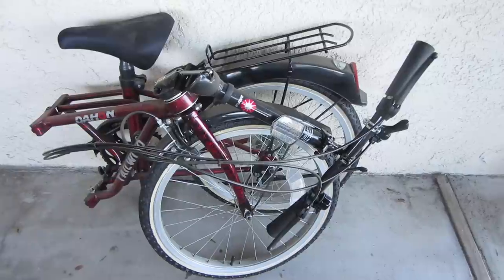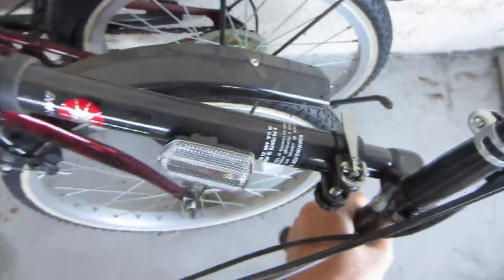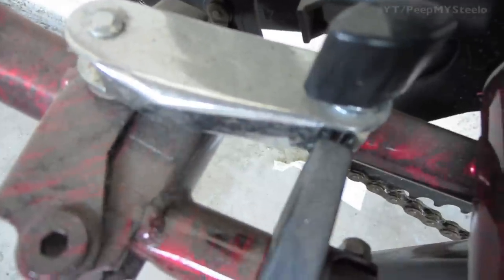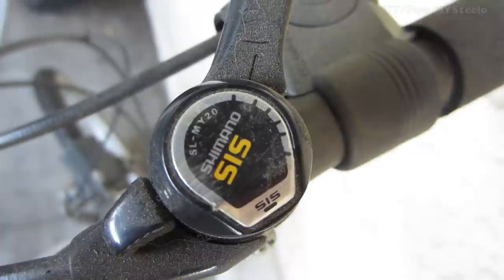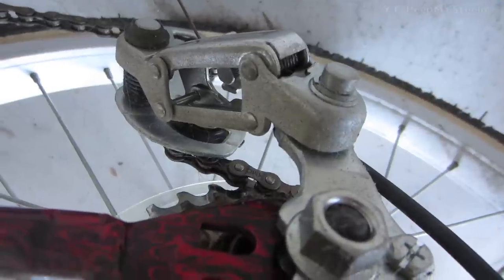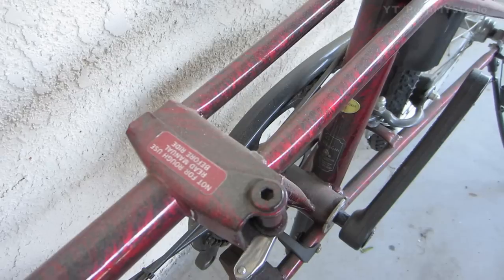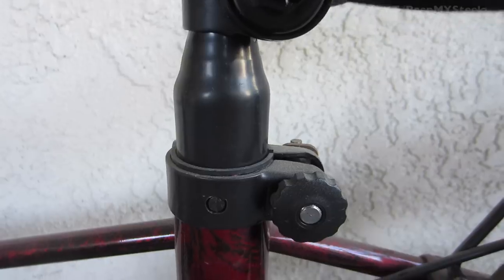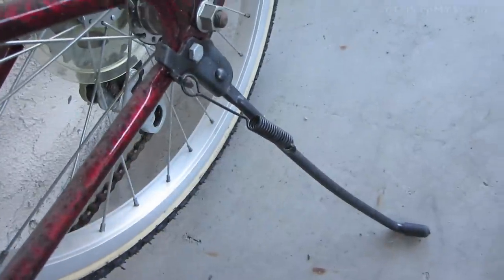Dahon Folding Bike Tailwind in Best Foldable Bicycle Design Like Brompton or Citizen Bikes Brands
A Dahon folding bike is one of the best known name brands in foldable bicycles like Brompton and Citizen just to name a few.  These folding bikes are great for portability and convenience with storage and space-saving needs.

Link to a Dahon POP Folding Bike~ 16 Inch Wheels With a Single Speed Drivetrain (updated model) similar to the one in the video

There are road bikes as well as mountain bikes that are made in the the folding bicycle style by many makers of the best folding bikes.  Make sure to read reviews and price shop before choosing the one that's best for your uses.  Some are best for casual recreation use while others are better constructed and made for commuting and more rigorous riding like for riding to and from work on a daily basis.  If you're looking for a new or used folding bike for sale, check out the local classifieds for cheap prices on bicycles like Dahon folding bike models (like the Tailwind bicycle in this video) that people need to get rid of quick for whatever reason.